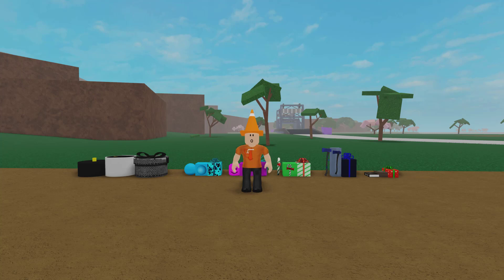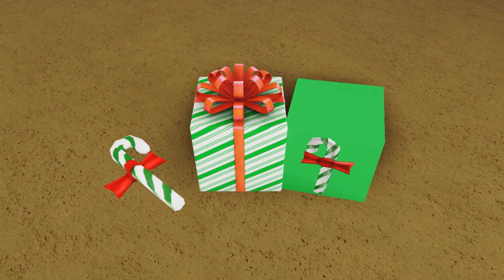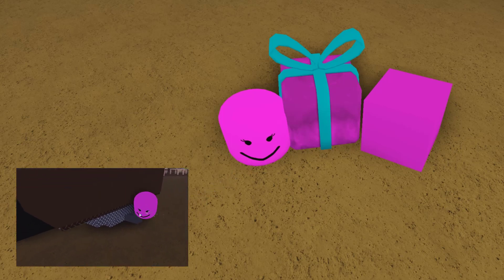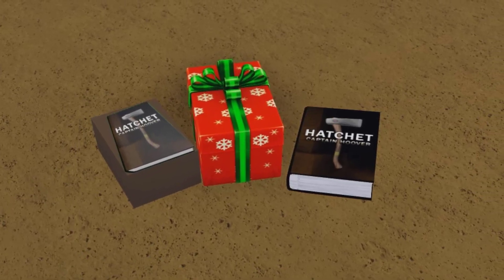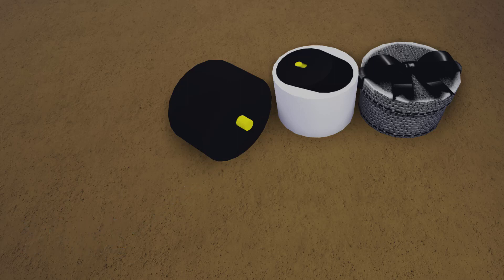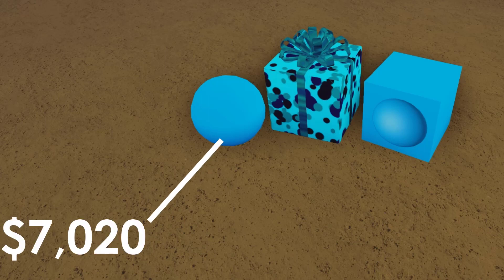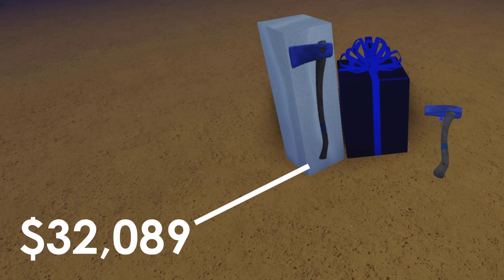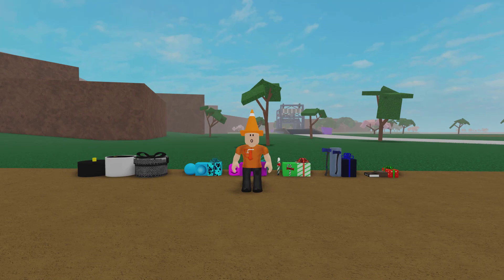What’s Inside The NEW gifts? | Lumber Tycoon 2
What’s inside the new items? Let’s find out!